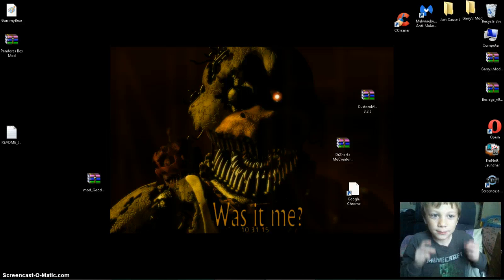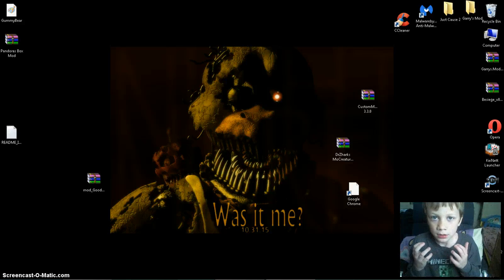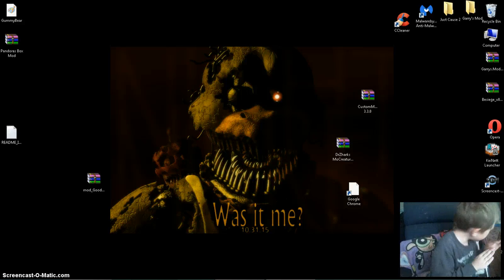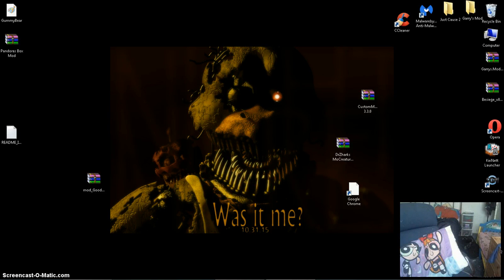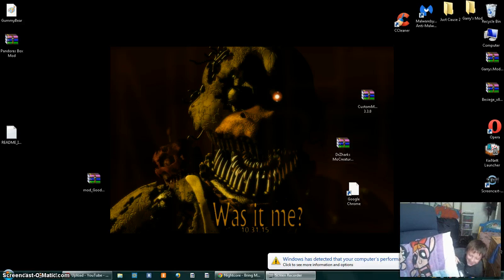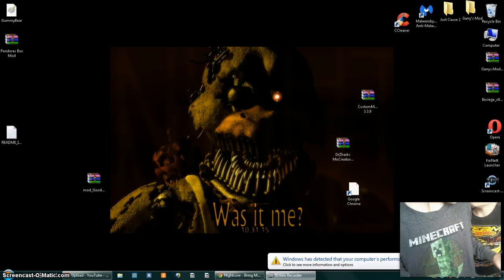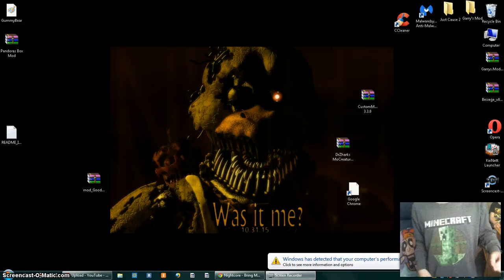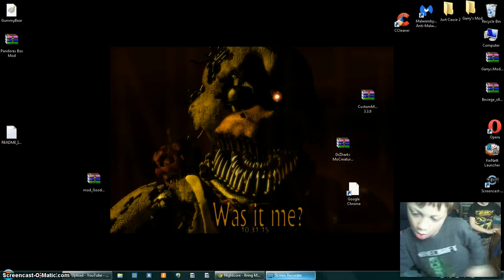MY FACE!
I got a webcam and you see my face!